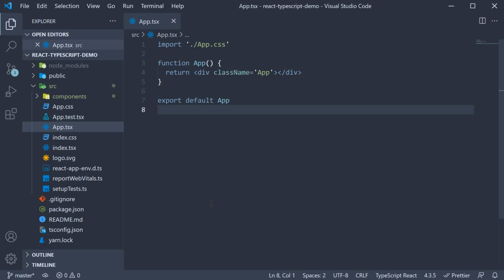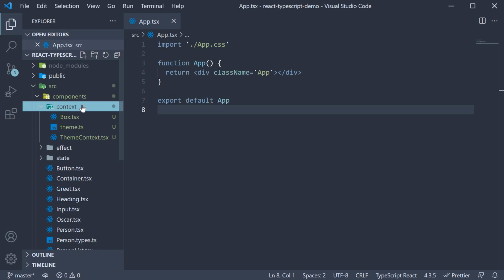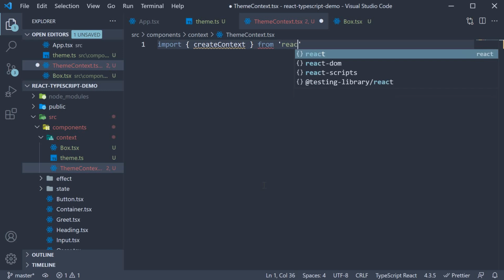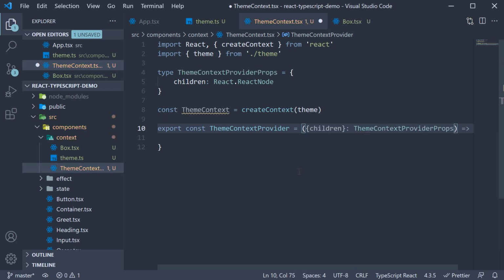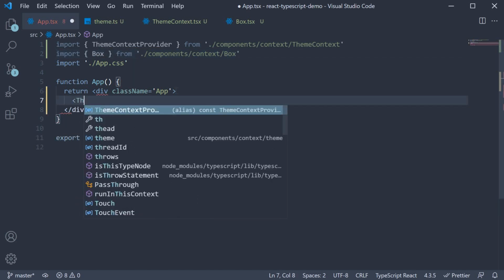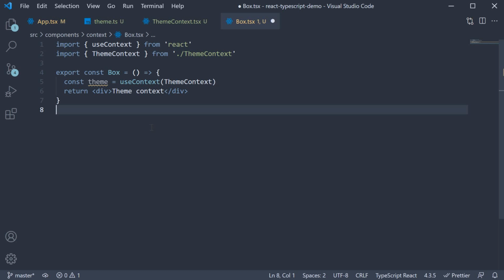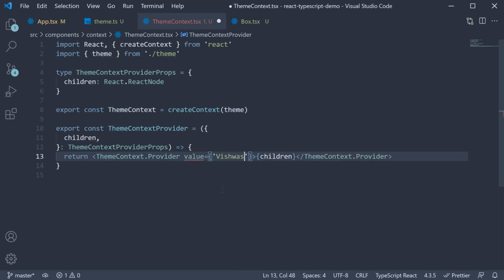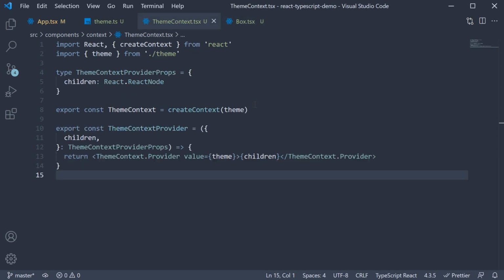React TypeScript Tutorial - 14 - useContext Hook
useContext Hook with React and TypeScript
React TypeScript Tutorial on useContext Hook